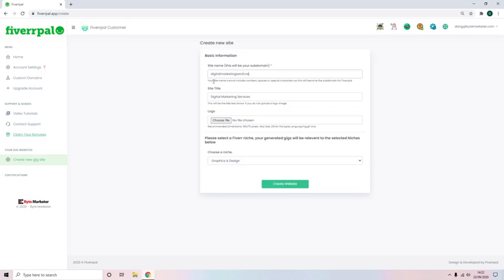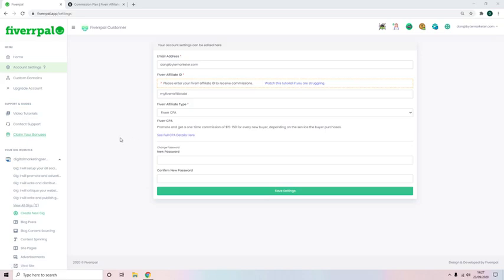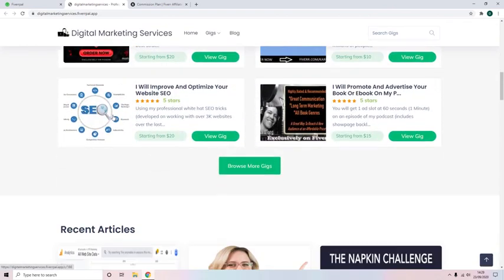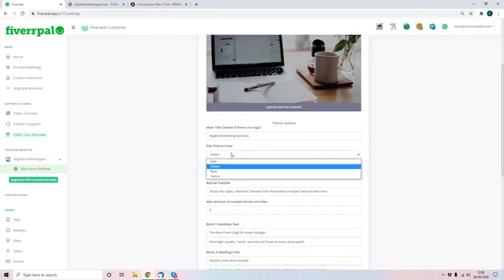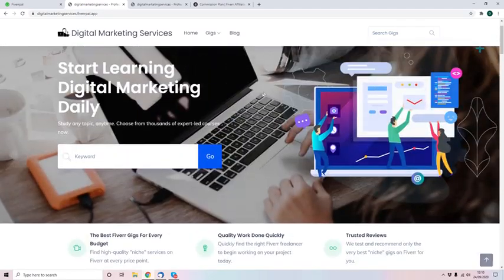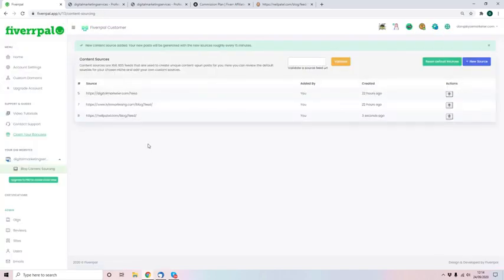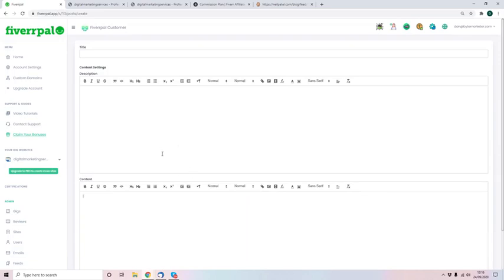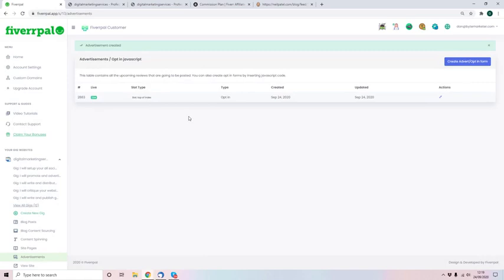Fiverrpal Review & Huge Bonus